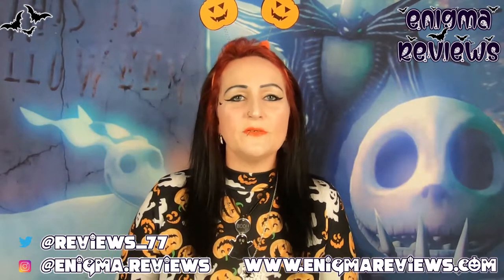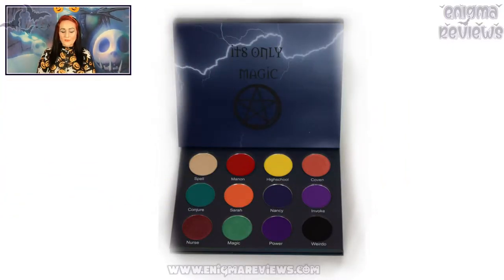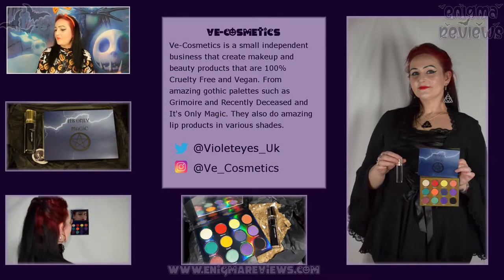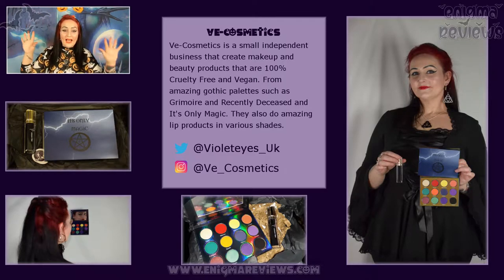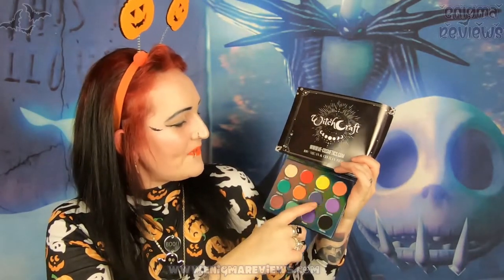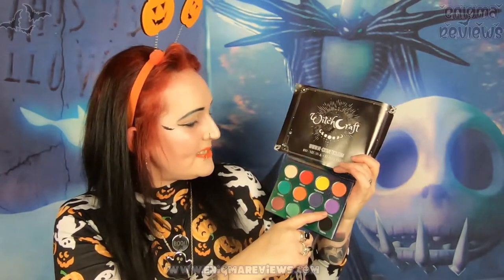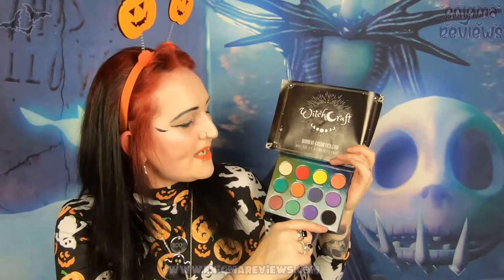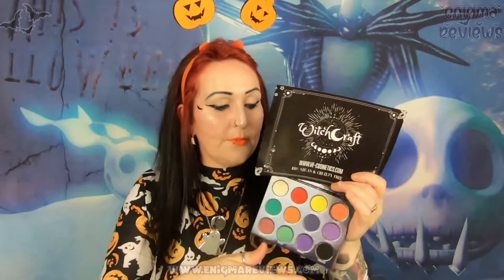I Put A Spell On You... It's Only Magic VE Cosmetics Gothic Palette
Ve Cosmetics
VE Cosmetics is a Vegan and Cruelty-Free Makeup Brand who thrives to deliver a message one that so strong Beauty should not contain Cruelty and I to believe this. I first found VE Cosmetics searching for gothic makeup brands and I clicked on their page to see what type of palettes was available. My first look was their new release palette which at the time was the grimoire palette. The colour play was darkly inclined with shades of green and glittery black in a book form I was totally blown away and knew I had to have that palette on its release which was 2019 think it was around November time. I also spotted other palettes such as Recently Deceased and the connection to Beetlejuice I loved their packaging and their ideas. This is a Vegan and Cruelty-Free brand and PETA certified I knew I was going to love this Brand and I am blown away at how far she has gone with her amazing brand. Lynsey should be proud of her Business I think it will continue to grow and even one day be noticed as a well-known makeup brand.  Her packaging is spot-on attention to detail and all recyclable which is perfect. I also know she does exceedingly well with her mystery boxes which this year I am going to get my hands on so to be sure to grab one go check out all her social media platforms and groups everything is linked below in the Links box.
Have you tried Ve Cosmetics? What palette would you recommend?

+ Bloopers
+ High Resolution Photos
+ Polls
+ Early Access